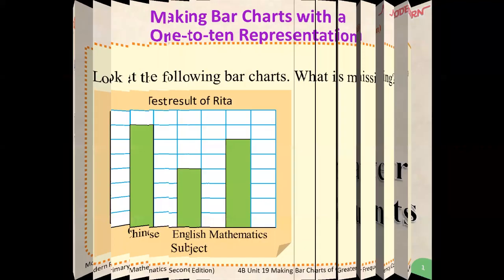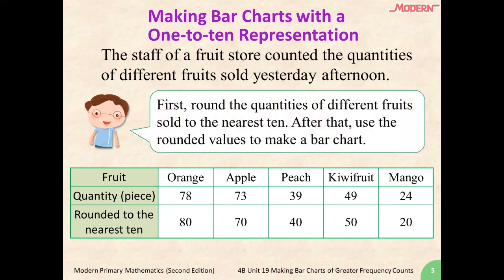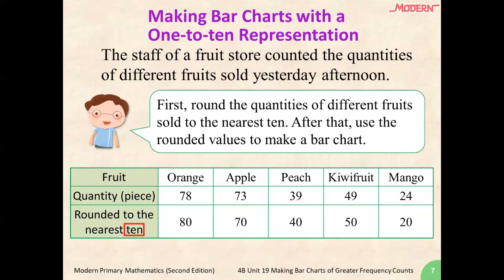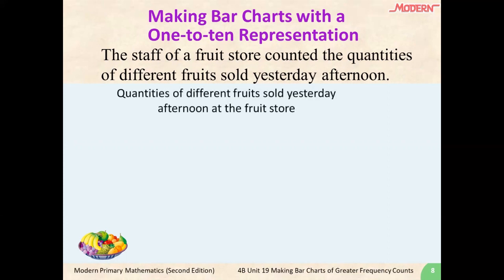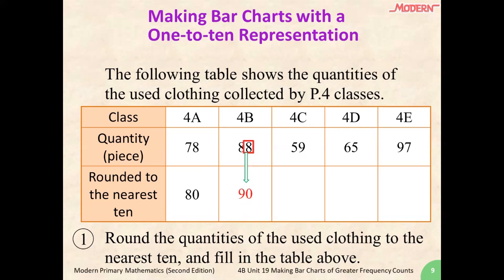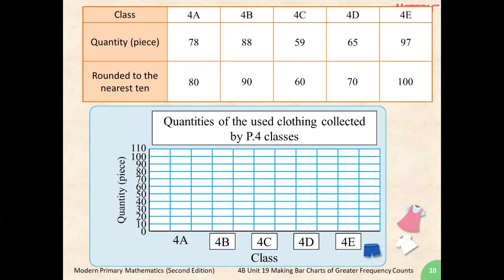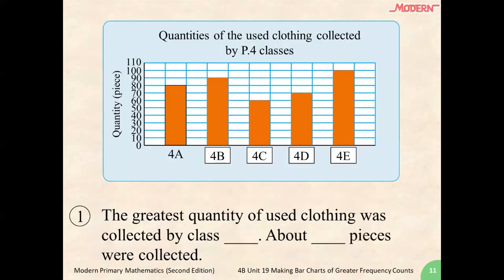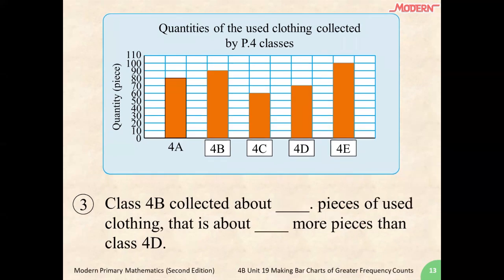2022-23 Maths Campus TV EP03